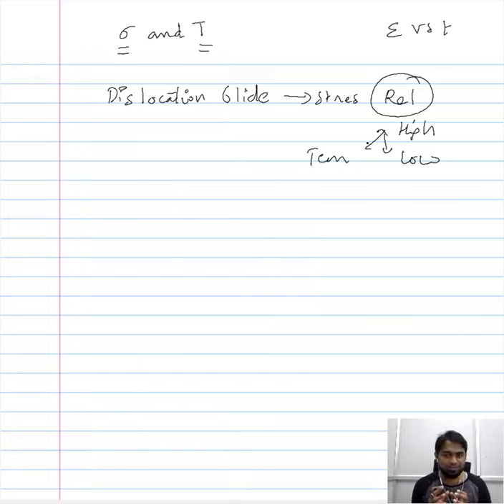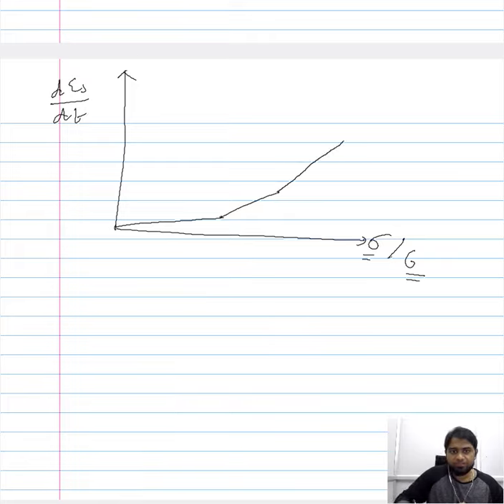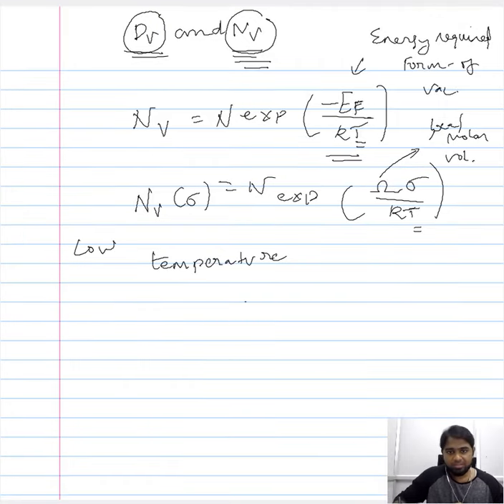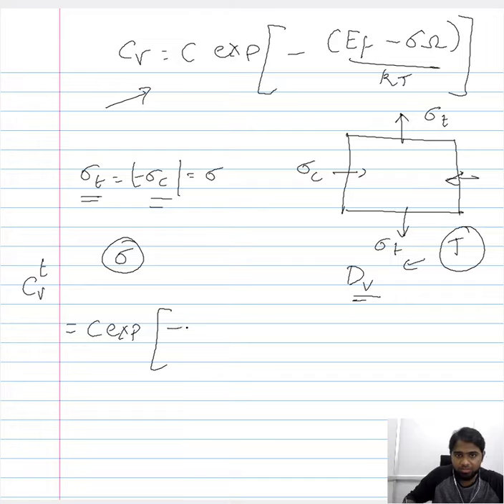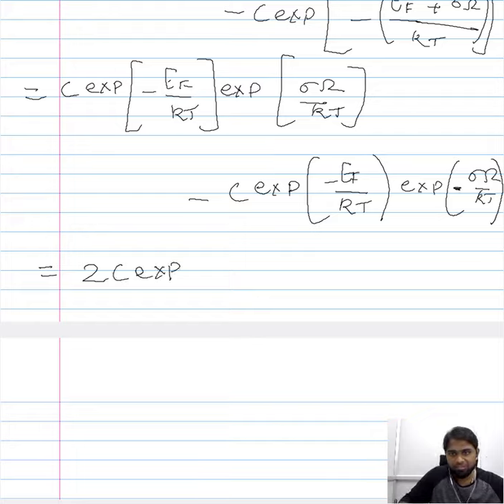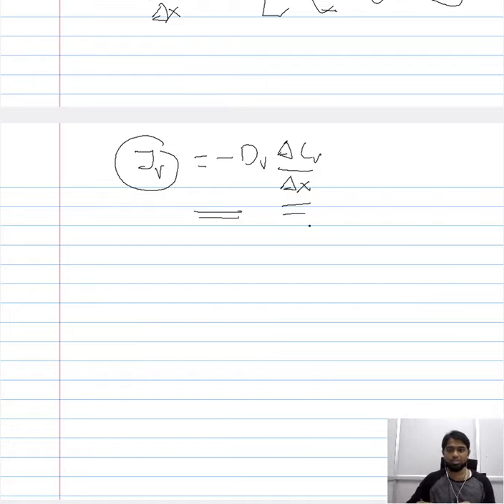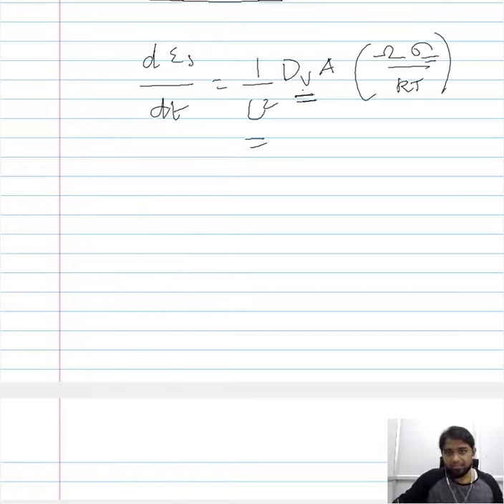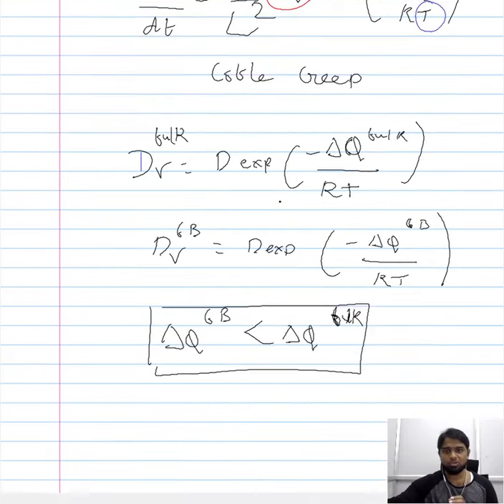Diffusion creep - MTPE22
Attempts have been made in this lecture to elucidate mechanism of diffusion creep